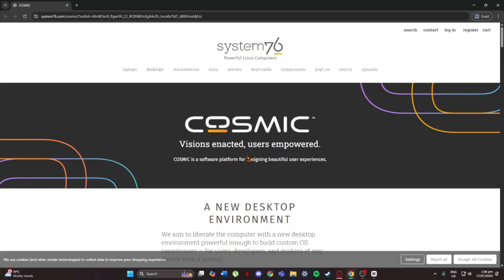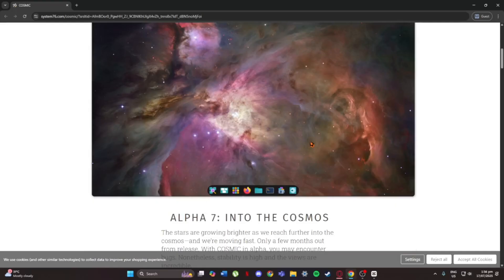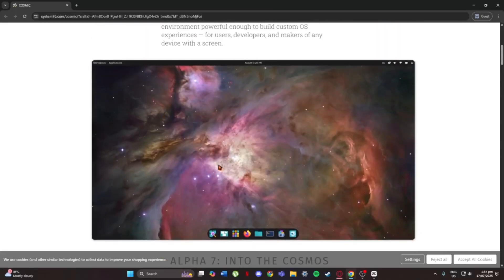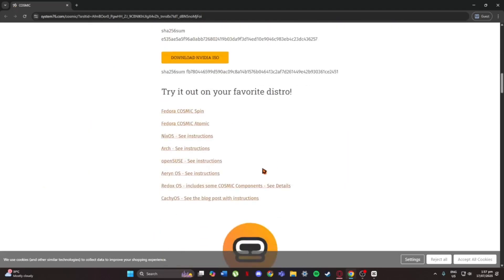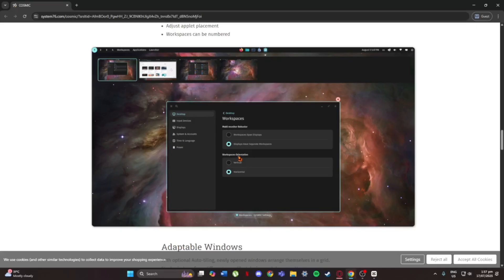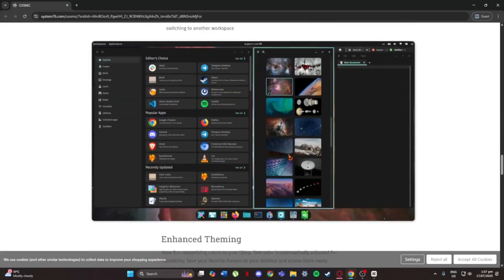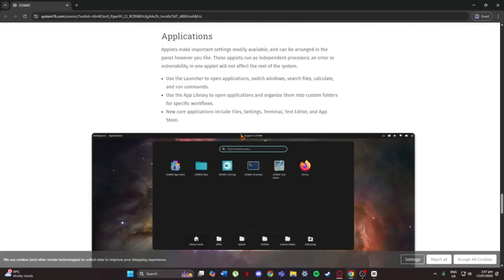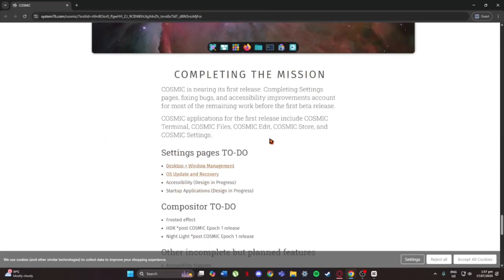Cosmic Desktop Review - Is It Worth Switching To?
System76's COSMIC Desktop is an innovative Linux desktop environment developed from scratch using Rust. Designed to offer a modern and efficient user experience, COSMIC integrates features like a customizable dock, tiling window management, and a suite of native applications. It aims to provide a seamless and visually appealing interface for users seeking a cohesive and polished desktop environment.